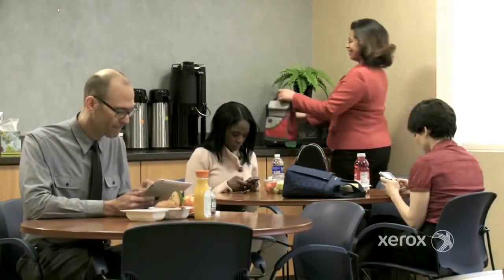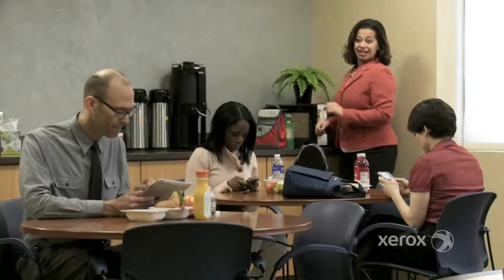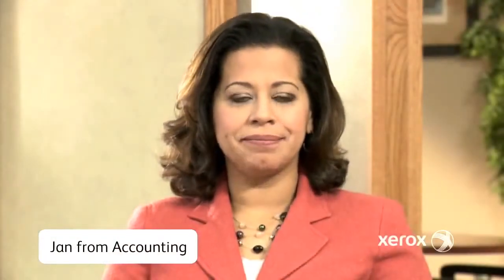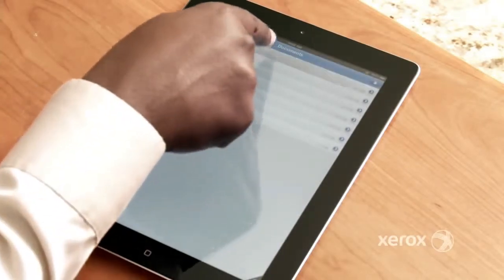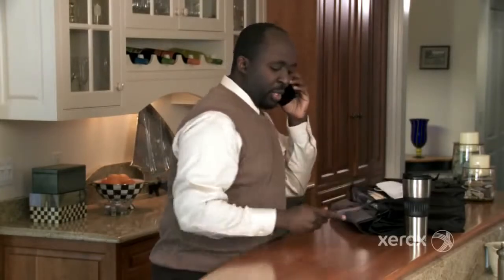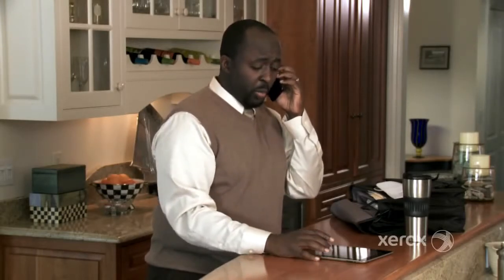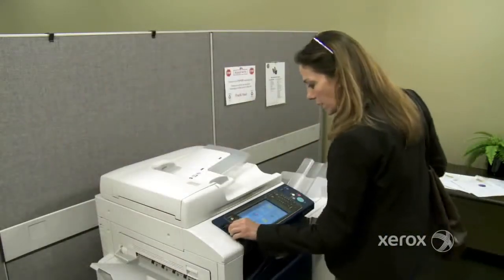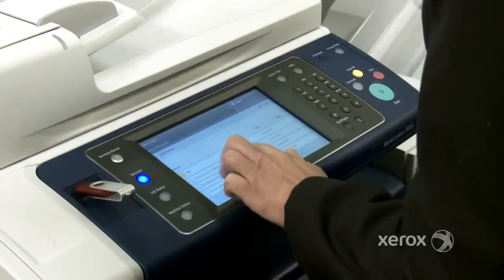Xerox ConnectKey: Anywhere Anytime